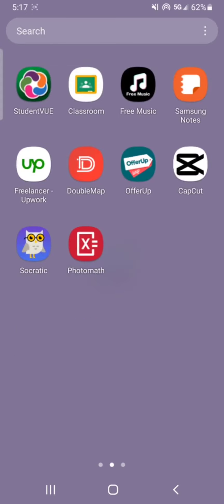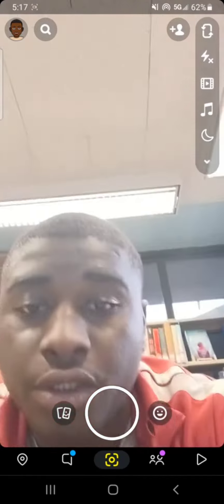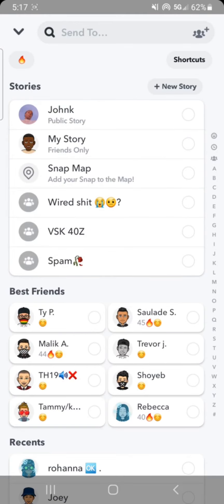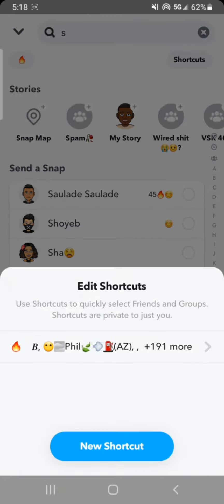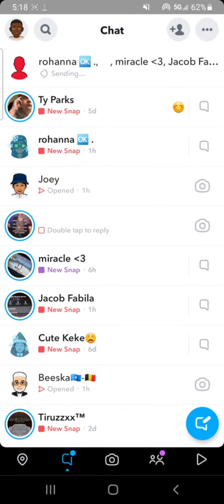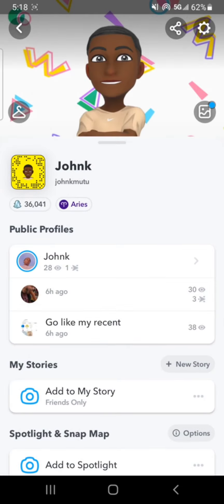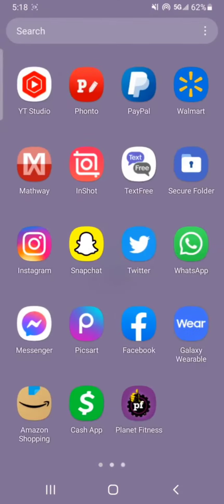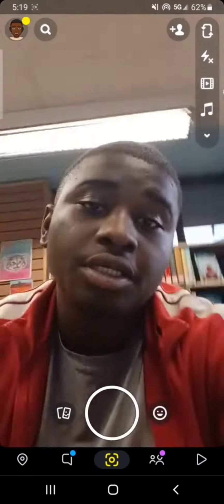HOW TO INCREASE YOUR SNAPCHAT SCORE (FAST & EASY) 2022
get your score up fast and easy get to 1million